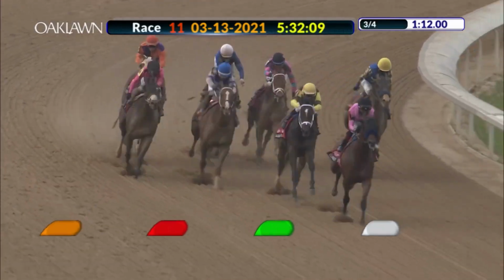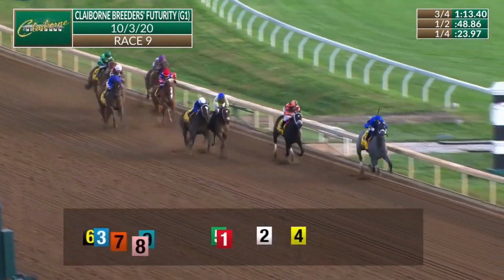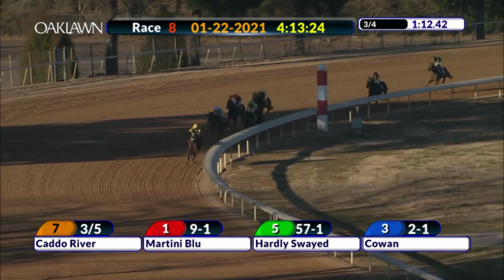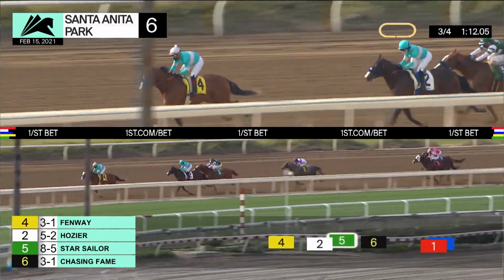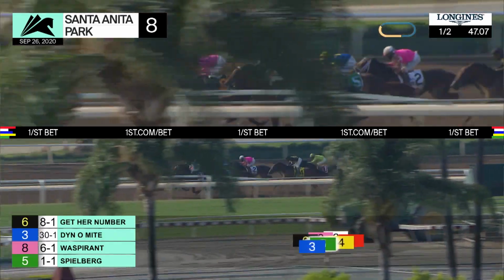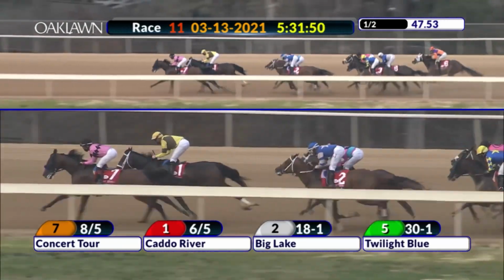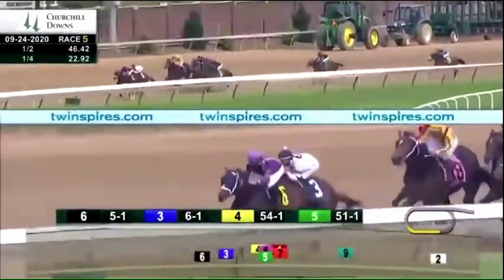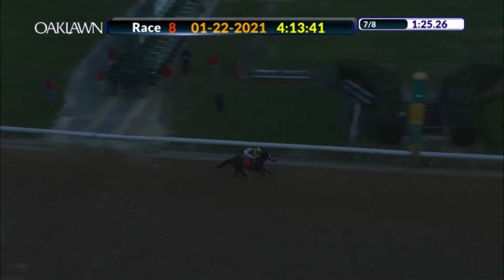2021 Arkansas Derby Preview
On this video we preview the 2021 Arkansas Derby featuring Concert Tour.